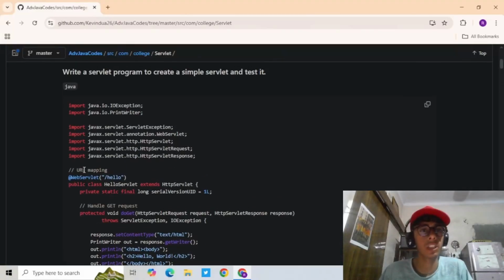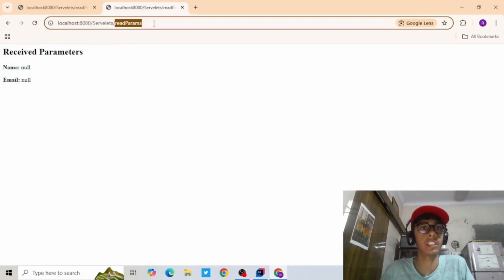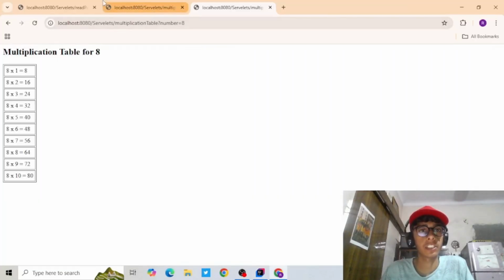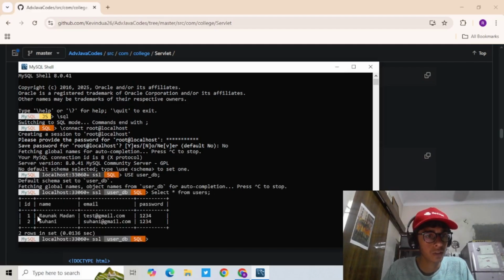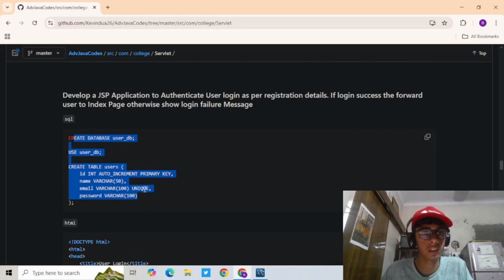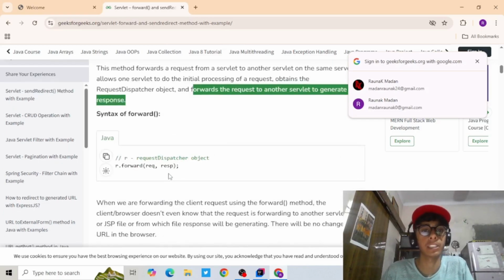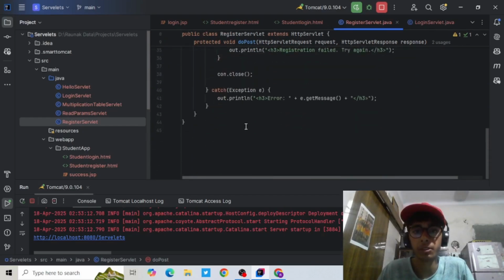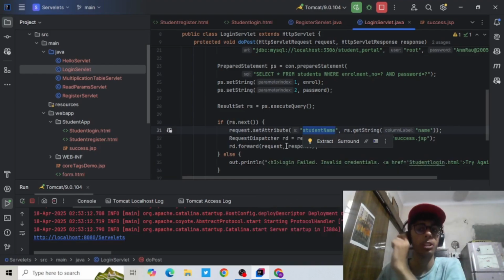Java Servlets with Maven and Tomcat in Intellij